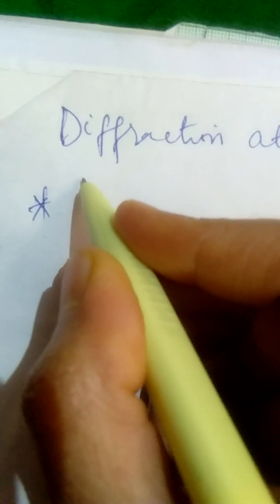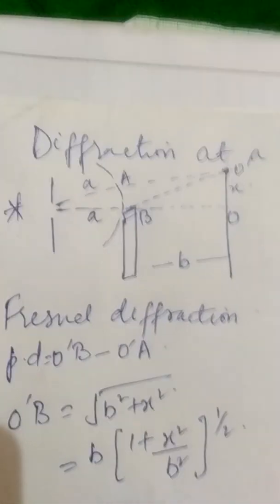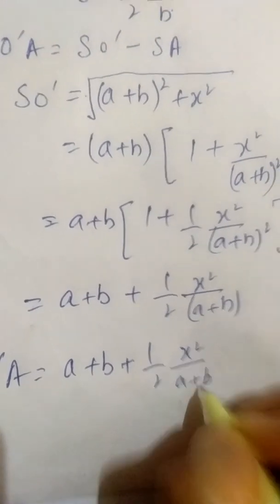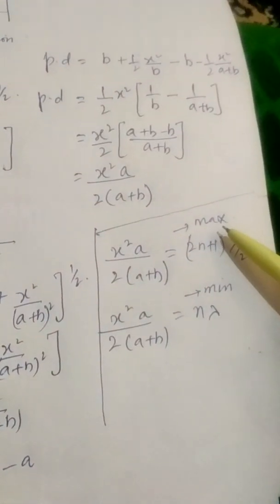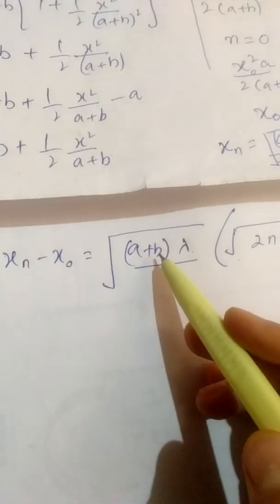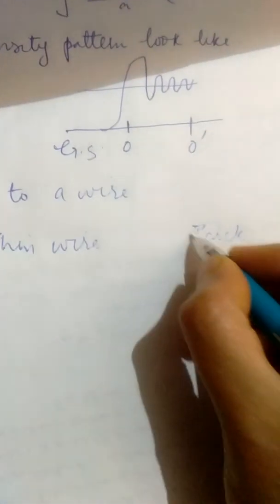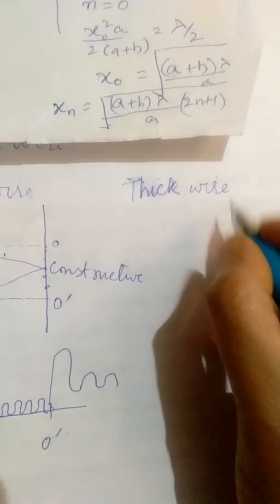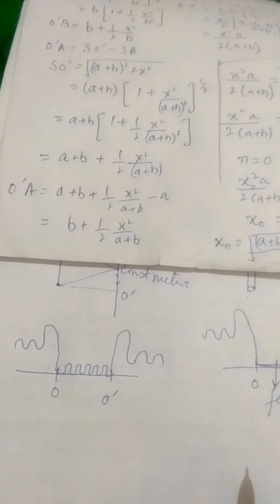Diffraction at a straight edge